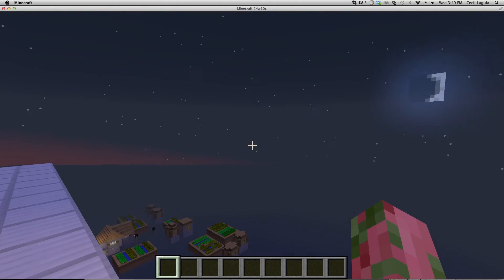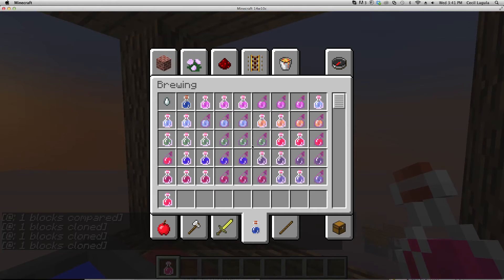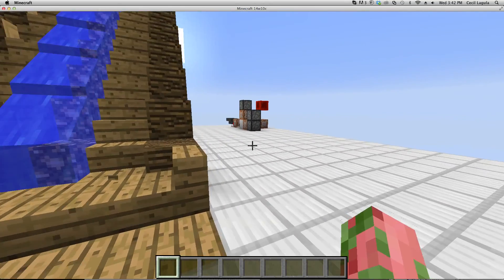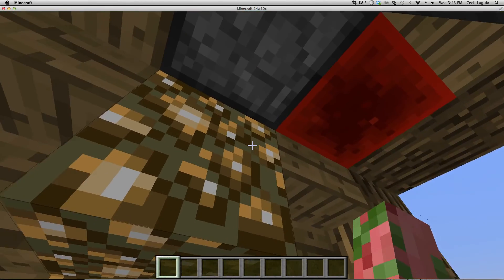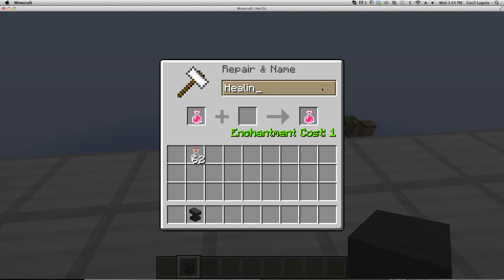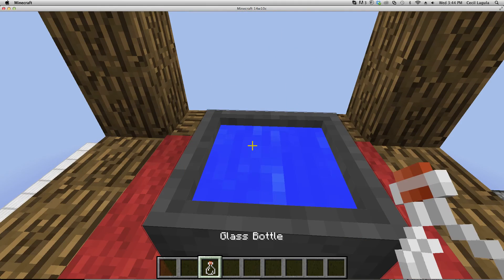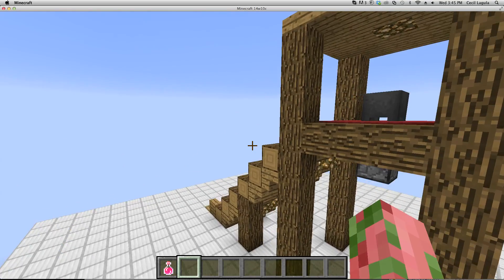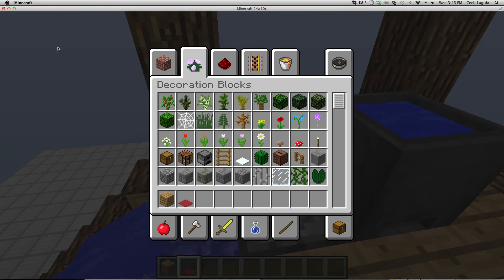Witches Cauldron in Minecraft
Commands:

Tesforblocks Command:/testforblocks x y z x2 y2 z2 x y z

Place Dropper:clone x y z x2 y2 zx y z

Place RedstoneBlock:clone x y z x2 y2 z2 x y z

Reset Dropper:clone x y z x2 y2 z2 x y z